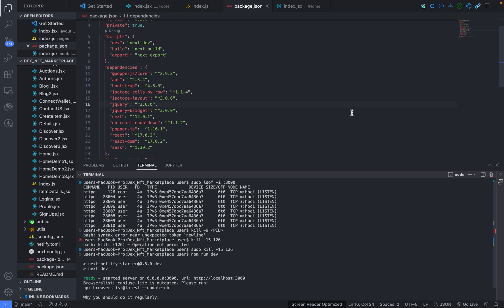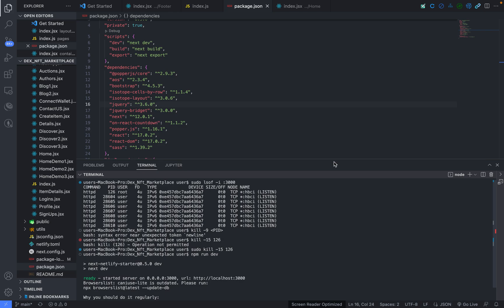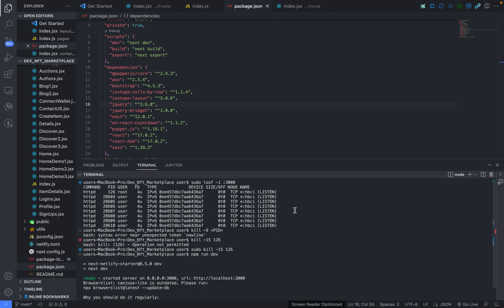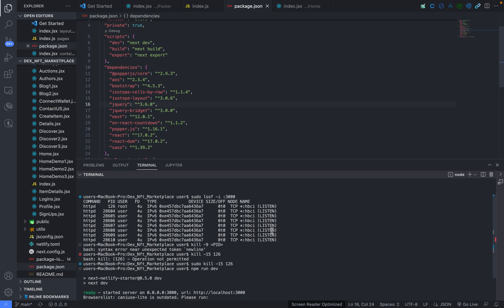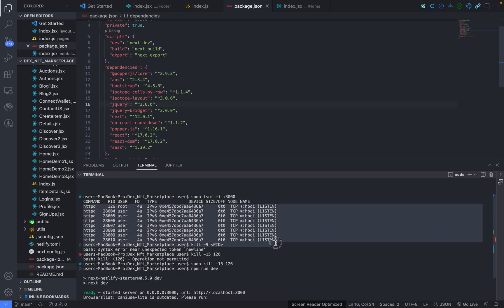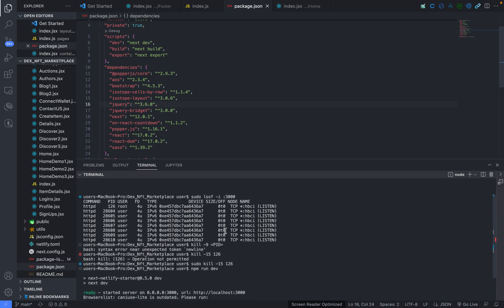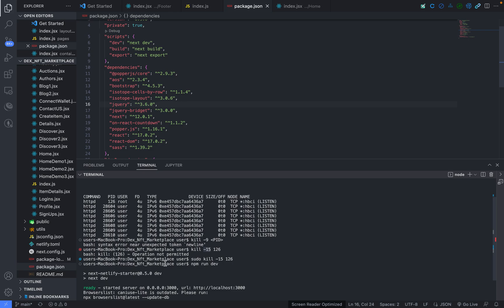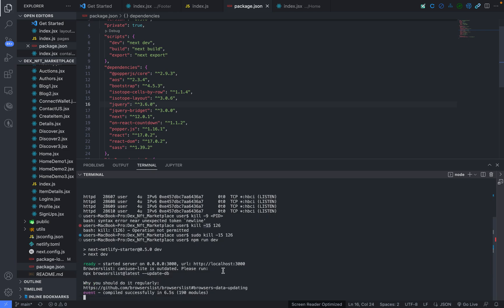Fix NPM Start Port 3000 Is Already In Use (Quick Fix)